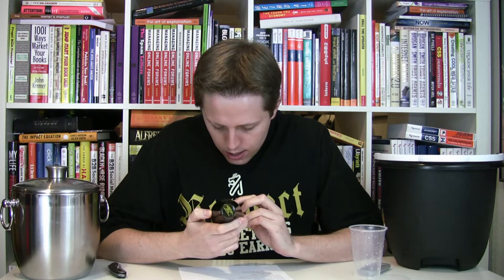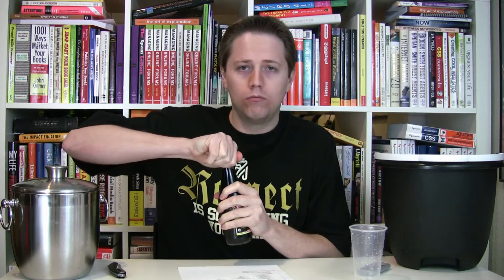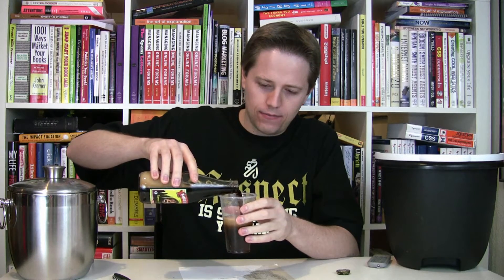Manhattan Special Espresso Coffee Soda Review (Soda Tasting #91)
Manhattan Special has been producing their Espresso Coffee Soda since 1895.

Company: Manhattan Special Bottling
Calories (per 12 oz.): 192
Caffeine (per 12 oz): Yes (Unknown)
Sweetener: Sugar